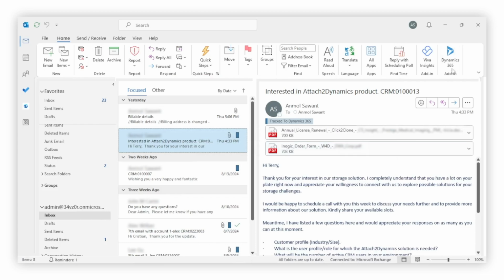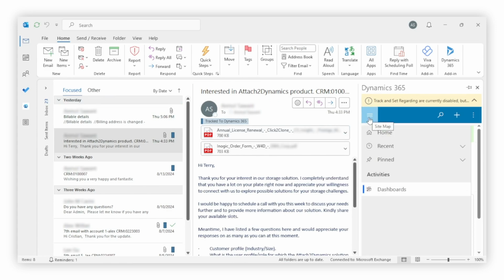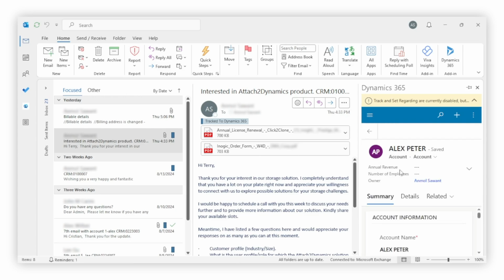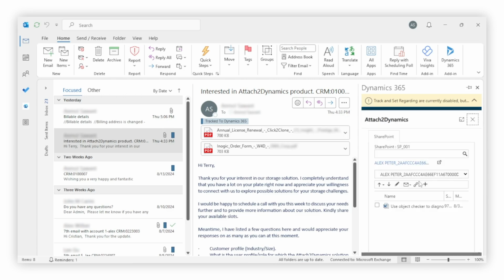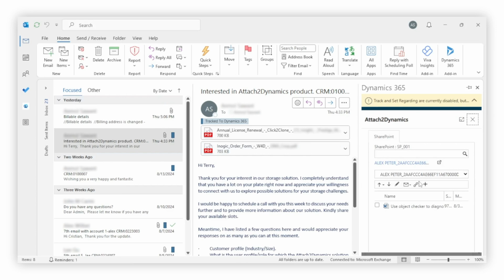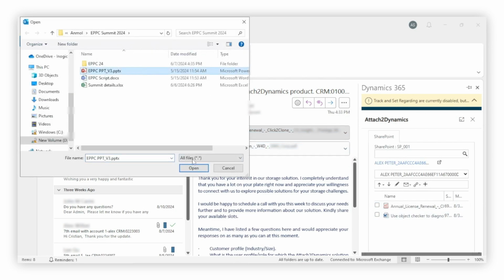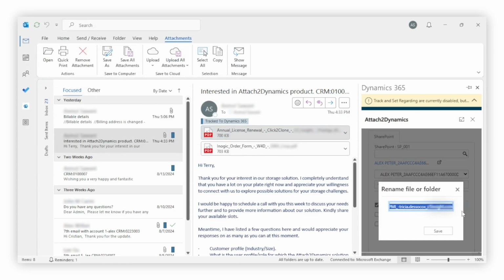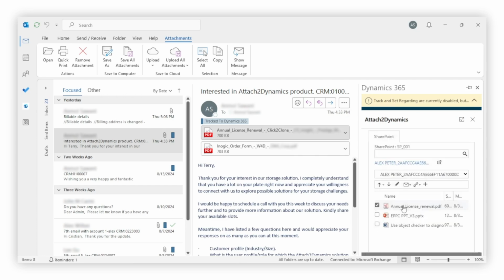Drag and Drop Email and its Attachments from Outlook to cloud storage with Dynamics 365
Staying organized with your documents and attachments from the outlook in CRM is crucial for efficient document management. This Step-by-step guide will walk you through migrating your email attachments and content from Outlook to Cloud storage. With Dynamics 365 for Outlook, you can now use Dynamics 365 apps, like Attach2Dynamics, right within Outlook. This feature enables easy migration of notes, attachments, and files from Outlook to cloud storage through the Attach2Dynamics UI, making data migration and management simple and efficient.

Watch the video to see how you can enhance your document management with Dynamic 365 using the Alerts2Dynamics app within Outlook.

Some other key features of Attach2Dynamics:

• Security Templates: Control user access to Attach2Dynamics features like Upload, Download, Email, Copy Link, and Rename across SharePoint, Dropbox, and Azure Blob Storage.
• Bulk Migration Job Entity: Allows users to set up bulk transfers of attachments from CRM to cloud storage while displaying the status and details of migrating email body content, activity notes, and sales literature attachments.
• Document Location: Multiple Document Locations can exist within a SharePoint site for each record. Attach2Dynamics lets you easily choose the specific folder (Document Location) where you want to upload files using a user-friendly interface.
• Access Control in Attach2Dynamics UI: Manage user access to features like Upload, Download, Email, View Files, Delete, Create Folder, Copy Link, and Rename within the Attach2Dynamics interface.
• Support for Home Page Uploads: Directly upload files from the home page for selected records.